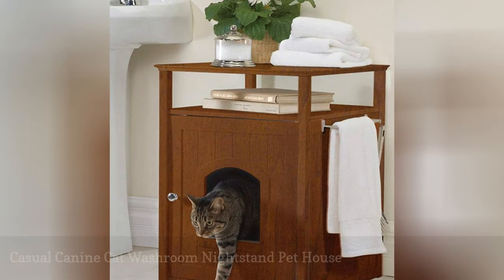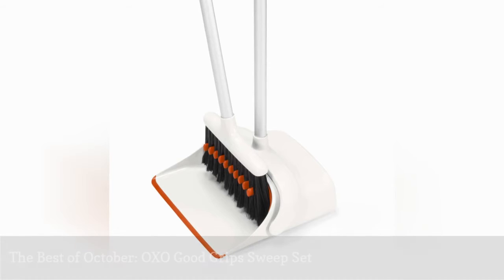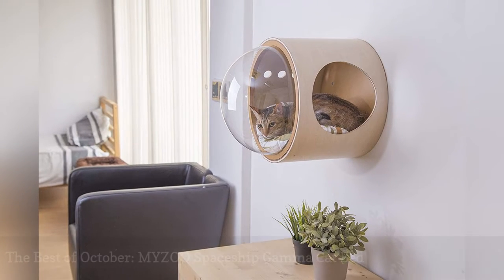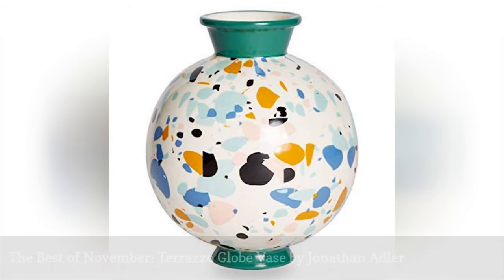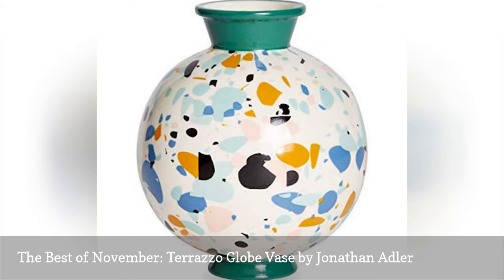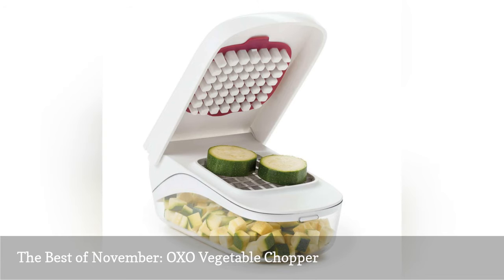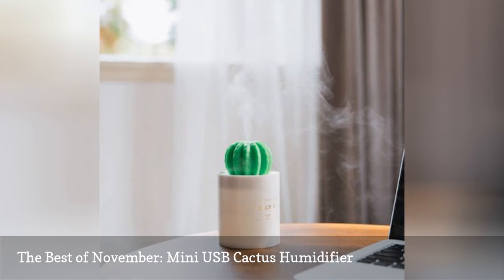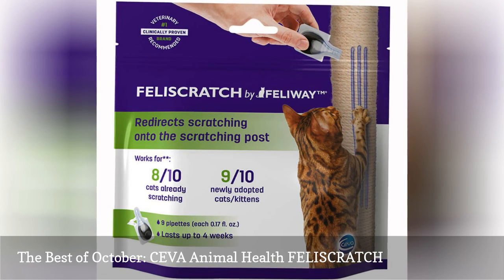The Spruce Editors' Picks: October Edition 🧧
Take a look at The Spruce Editors' picks of the month. You'll get the best product recommendations for making your life easier and more enjoyable.
0:00 - Intro
0:00:12 -   Casual Canine Cat Washroom-Nightstand Pet House
0:00:21 -  The Best of October: OXO Good Grips Sweep Set
0:00:30 -  The Best of October: Corkcicle Canteens and Wine Cups
0:00:39 -  The Best of October: MYZOO Spaceship Gamma Cat Bed
0:00:48 -   The Best of December: DIY Terrarium Kit
0:00:57 -  The Best of November: Terrazzo Globe Vase by Jonathan Adler
0:01:06 -  The Best of November: Salt, Fat, Acid, Heat
0:01:15 -  The Best of November: OXO Vegetable Chopper
0:01:24 -  The Best of November: Mini USB Cactus Humidifier
0:01:33 -  The Best of October: CEVA Animal Health FELISCRATCH
0:01:42 -  The Best of October: Caf Collection